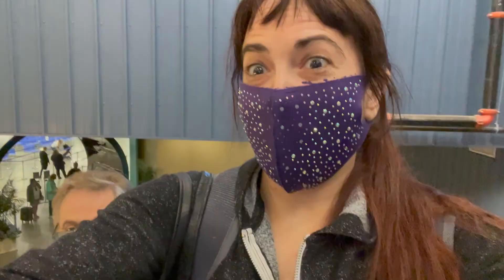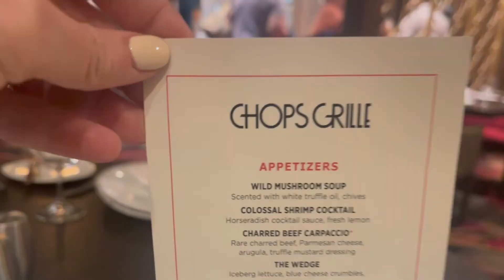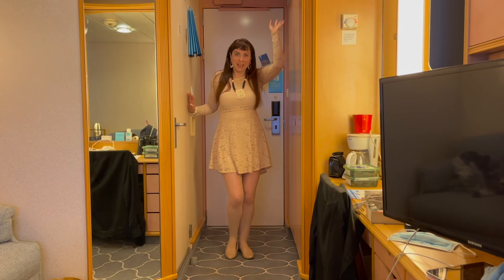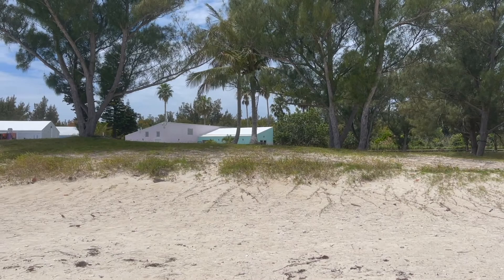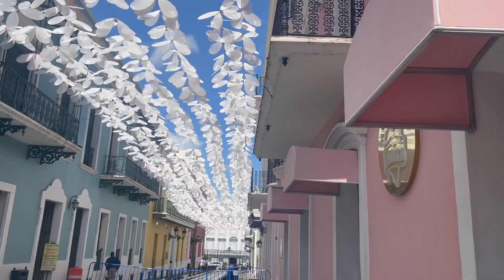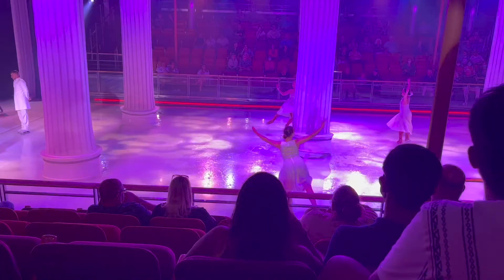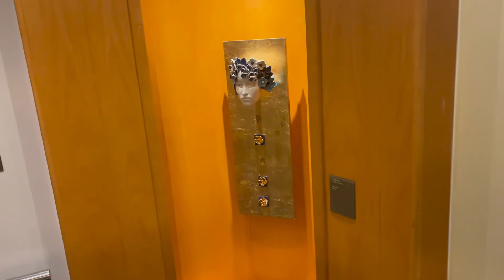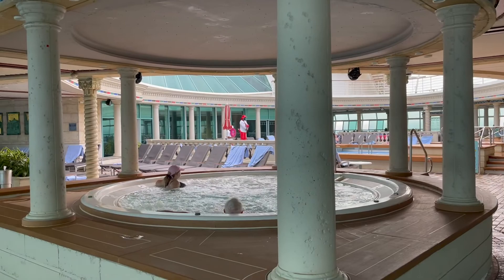Laurie & Gary's Royal Caribbean ADVENTURE OF THE SEAS Cruise!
Our May cruise from New Jersey to: Bermuda, St Maarten, Puerto Rico, and Labadee Haiti.